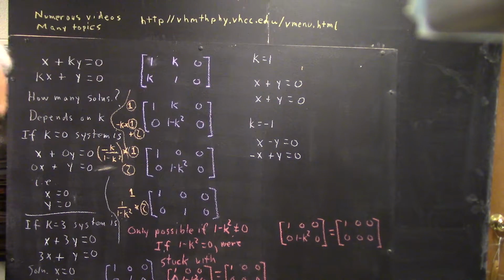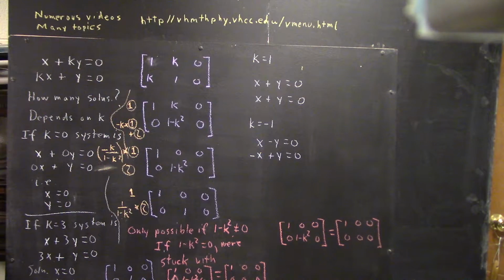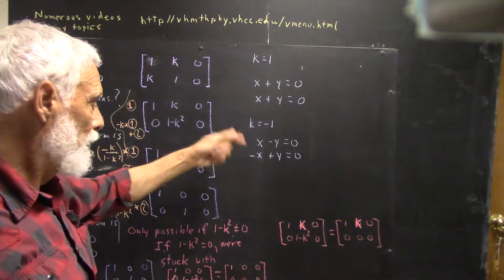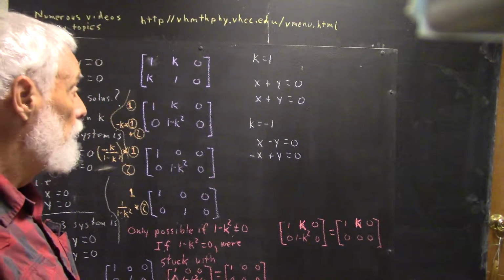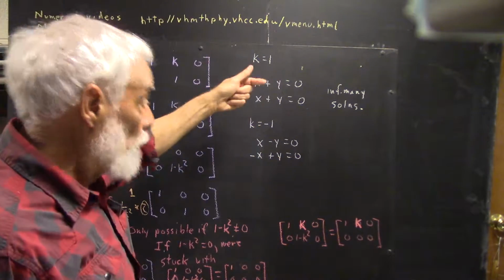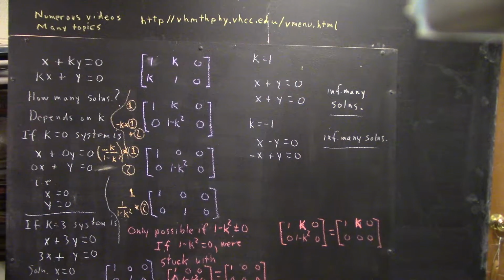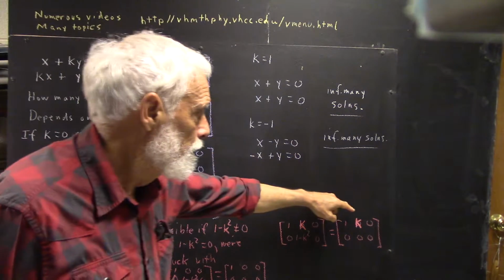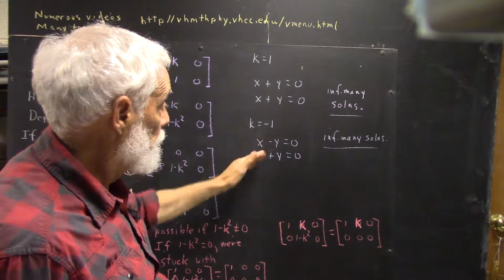daglin 7268 completion of preceding addressing the glitch